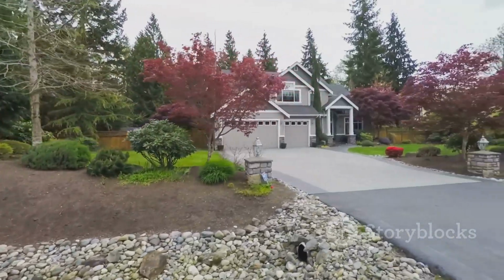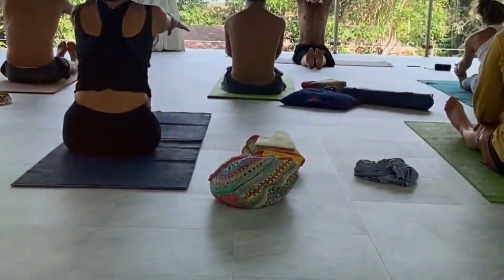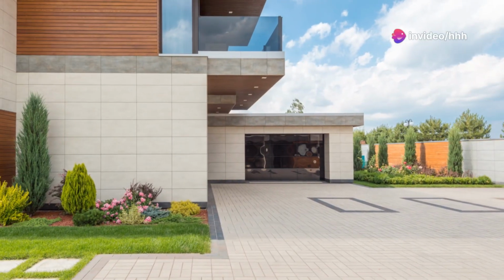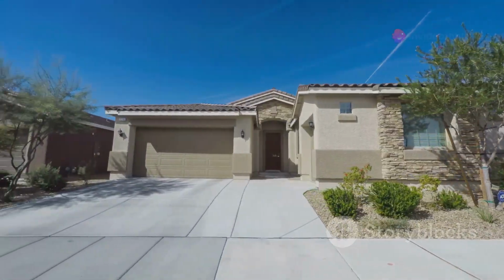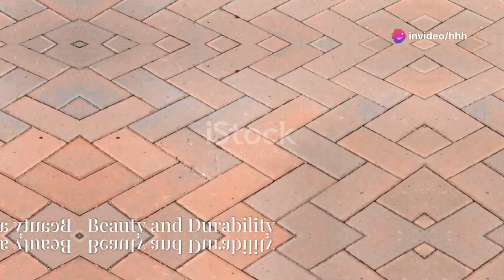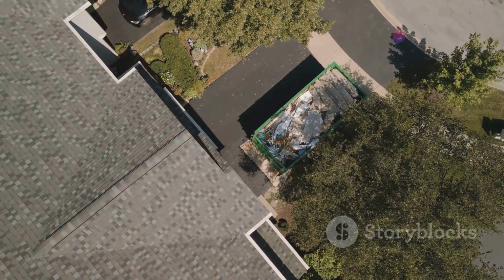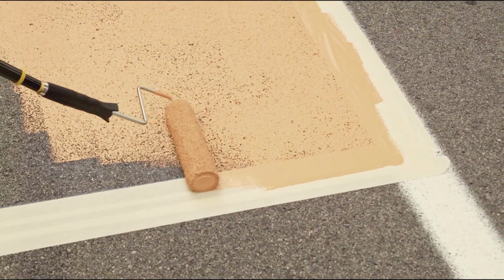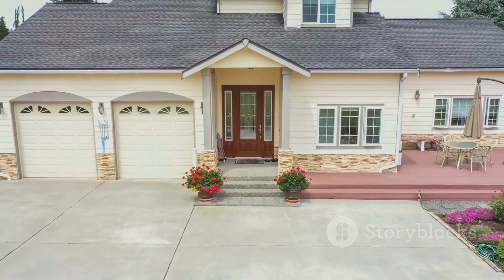From Asphalt to Pavers: Which Driveway Material Wins?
Choosing the Best Driveway Material ,A Comprehensive Guide

In this 10-minute video, we delve into one of the most crucial decisions for homeowners: selecting the perfect driveway material. Whether you're renovating your current driveway or planning for a new home, understanding the various options and their implications can significantly impact your property's value and maintenance needs.

We start by exploring four primary driveway materials: Asphalt, Concrete, Gravel, and Pavers. Each material has its own set of benefits and considerations, from affordability and durability to aesthetic appeal and environmental impact.

Throughout the video, we provide expert insights and practical advice to help you make an informed choice. We discuss factors like climate suitability, maintenance requirements, and the overall cost-effectiveness of each material. Real-life case studies and before-and-after examples illustrate how different driveway materials can transform the look and functionality of your home.

Our goal is to empower you with the knowledge needed to confidently select the best driveway material that aligns with your budget, style preferences, and long-term maintenance goals. Whether you prioritize durability, curb appeal, or sustainability, this video equips you with the tools to make a decision that enhances both the beauty and functionality of your property.

Join us as we navigate the world of driveway materials, guiding you through the pros and cons of each option and offering practical tips for installation and maintenance. Whether you're a homeowner, contractor, or simply curious about home improvement, this video is packed with valuable insights to help you achieve the driveway of your dreams.
Share your thoughts and questions in the comments below—we love hearing from you!